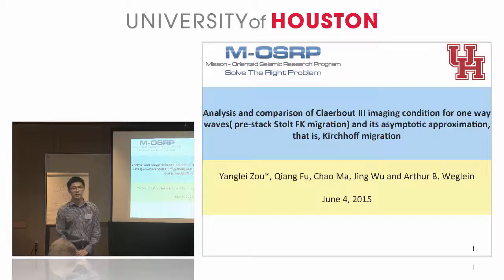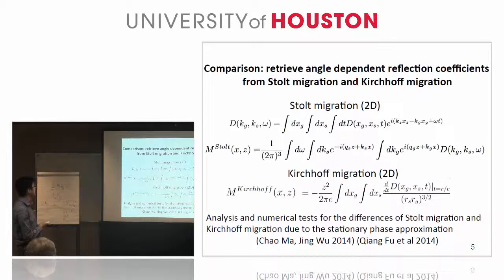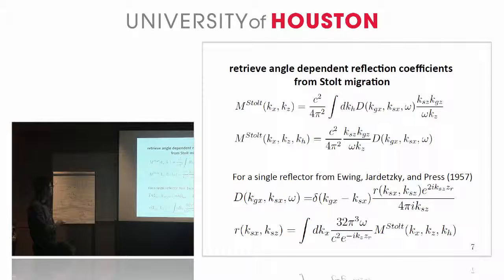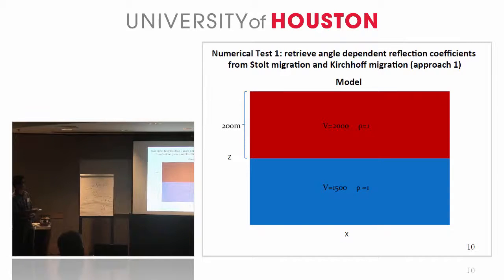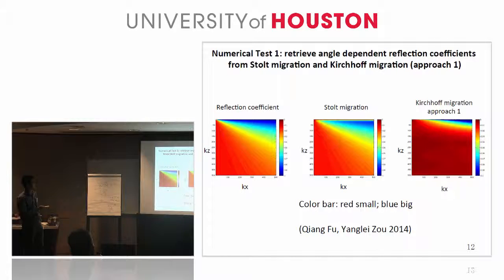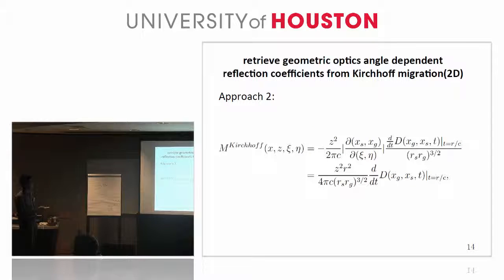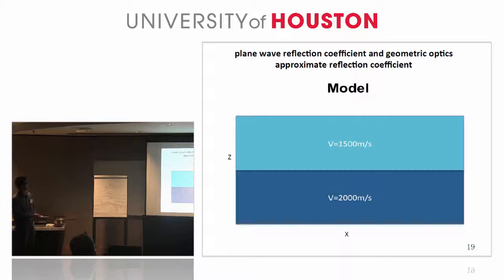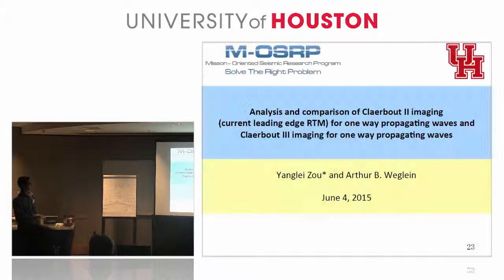M-OSRP Annual Meeting 2015, Day 1 - Video 7 - Yanglei Zou, Qiang Fu, Chao Ma, Jing Wu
Analysis and comparison of Claerbout III imaging for one way waves( pre-stack Stolt FK migration) and its asymptotic approximation,  that is, Kirchhoff migration